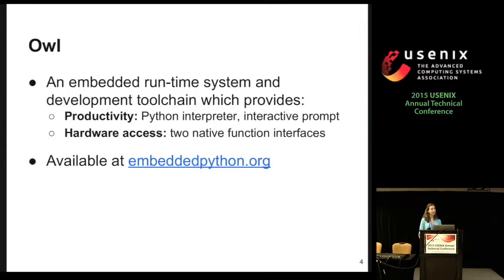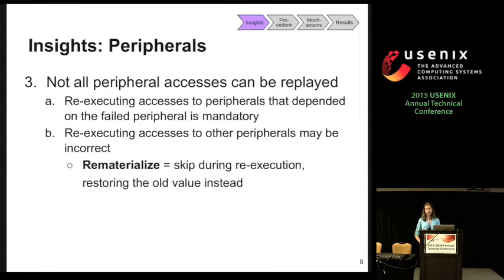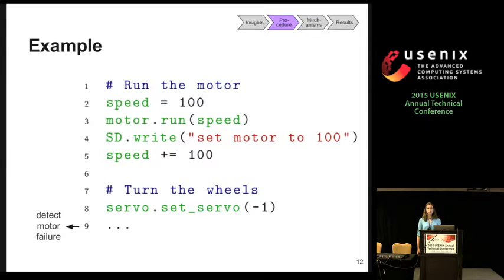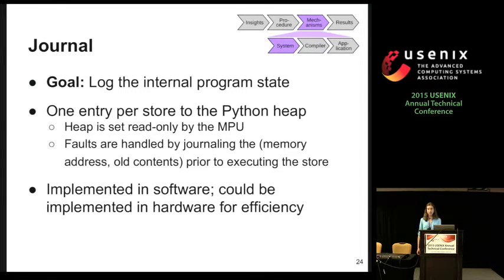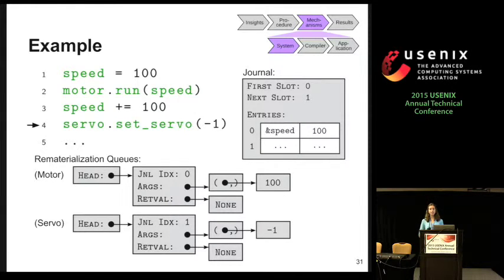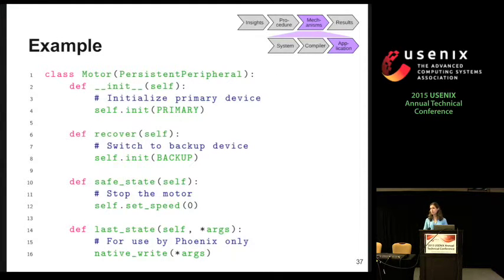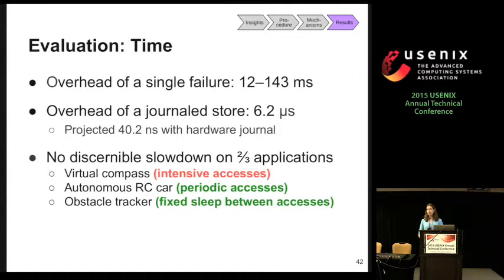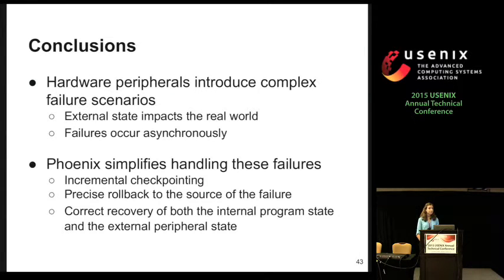Surviving Peripheral Failures in Embedded Systems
Rebecca Smith and Scott Rixner, Rice University
Presented at USENIX Security '15